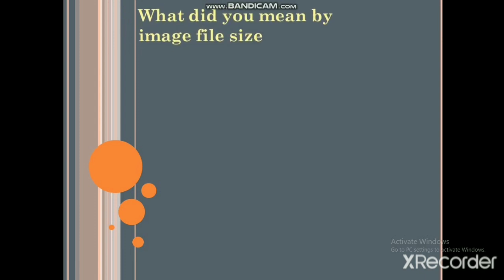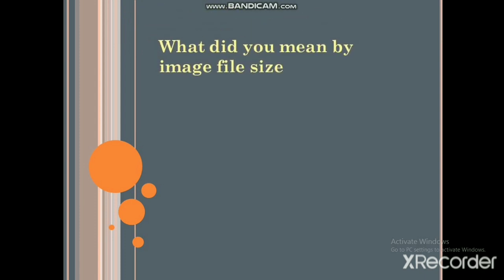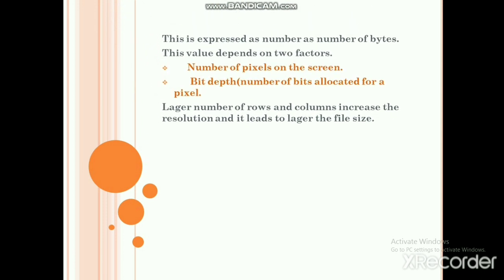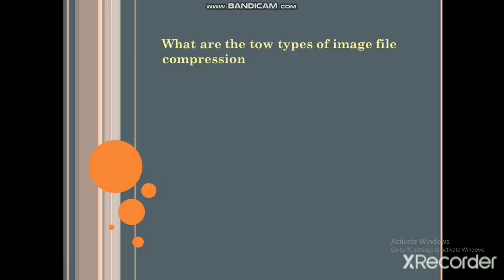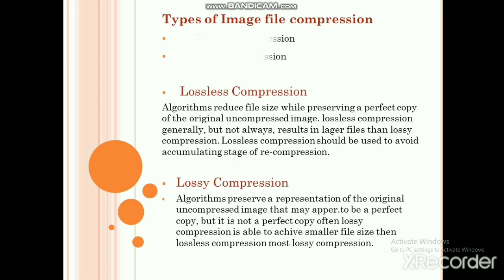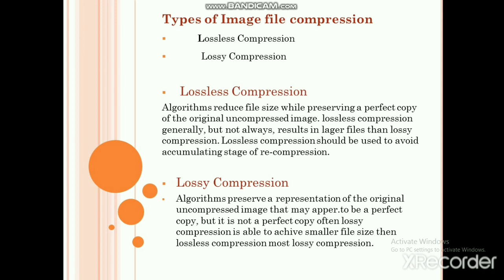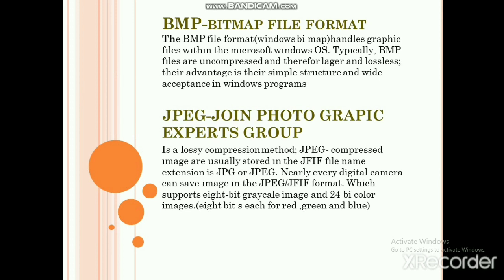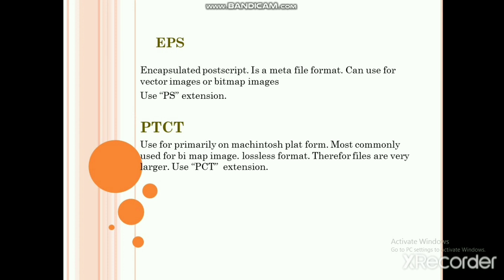Image file format